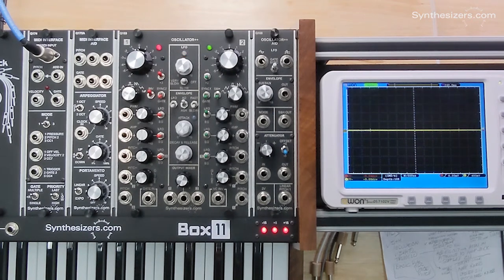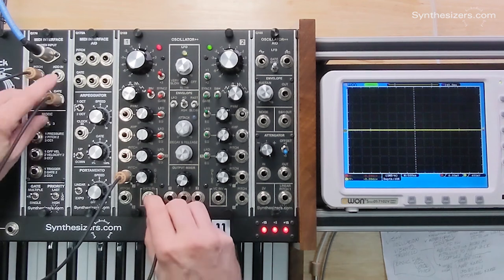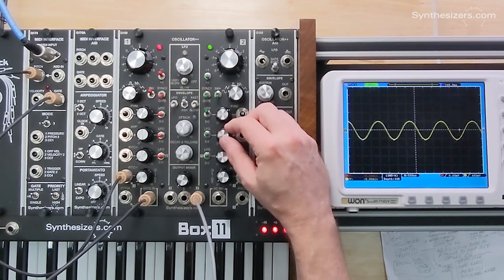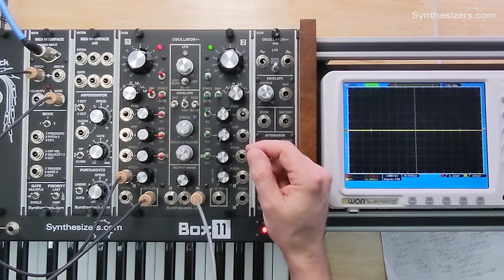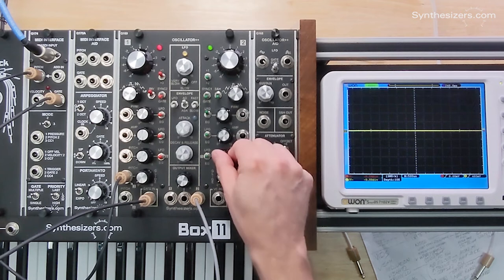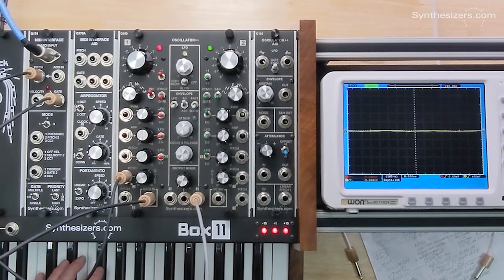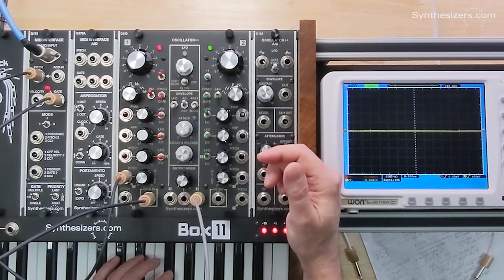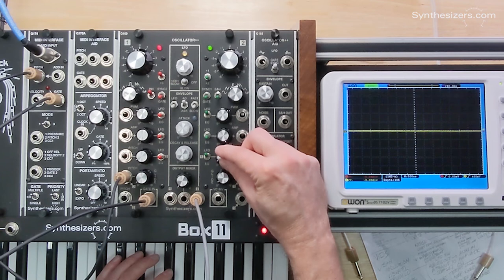Siren Sound patch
A simple patch for a siren sound.